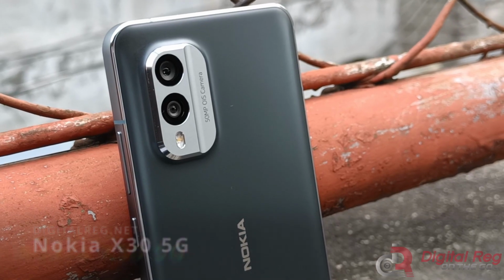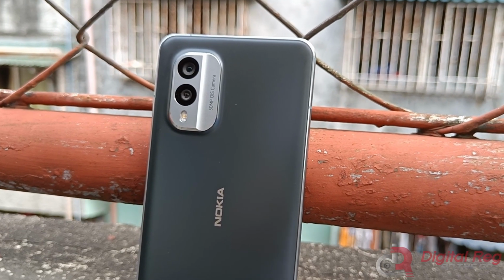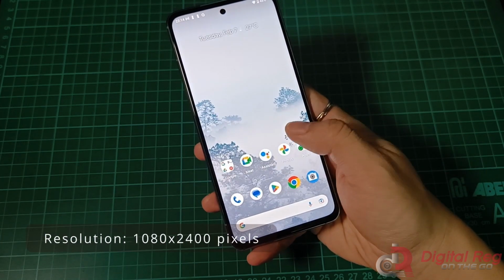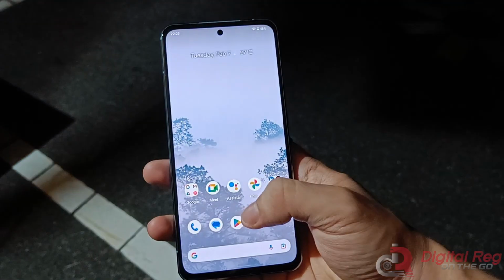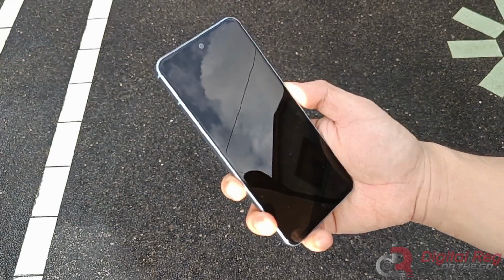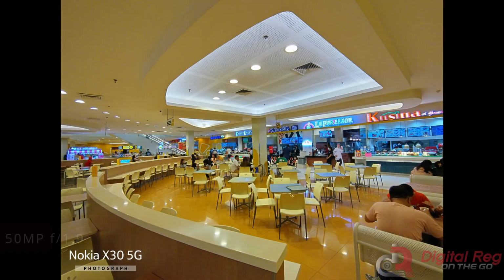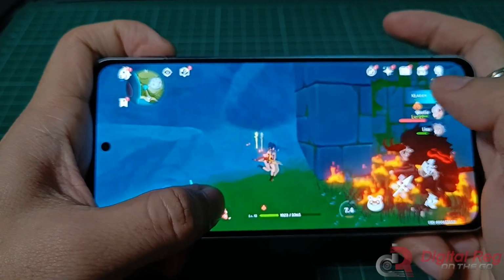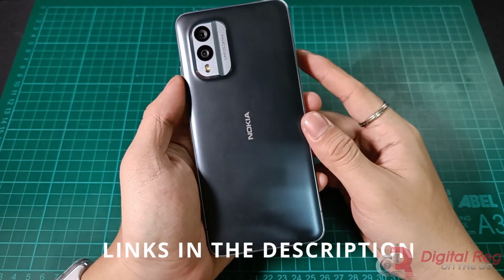Nokia X30 5G Review - An Eco-Friendly Smartphone